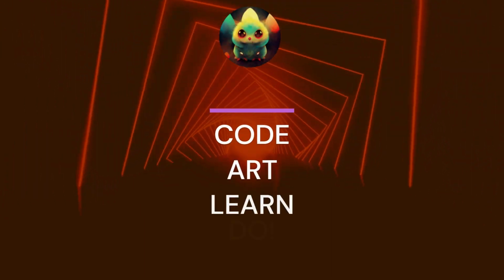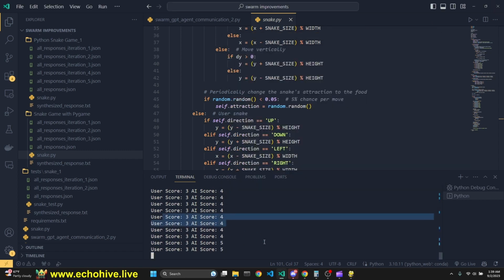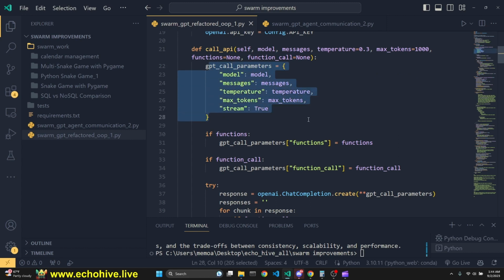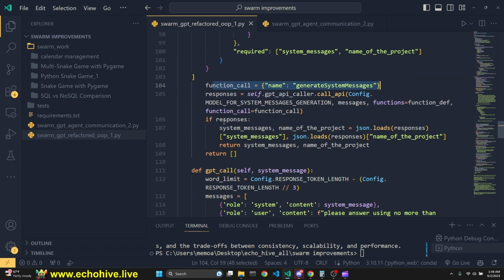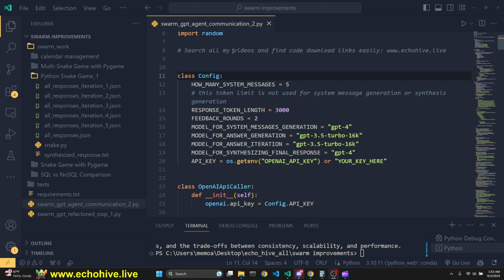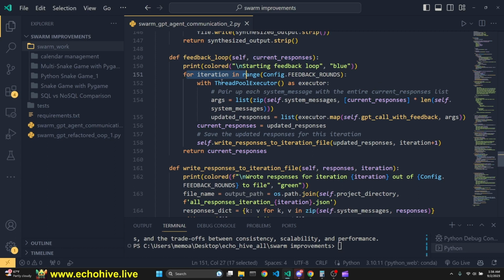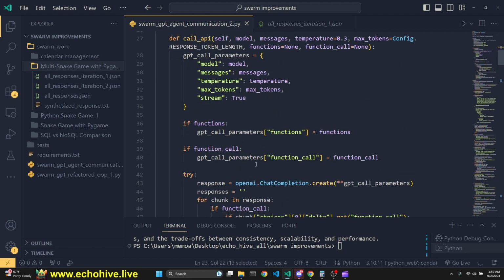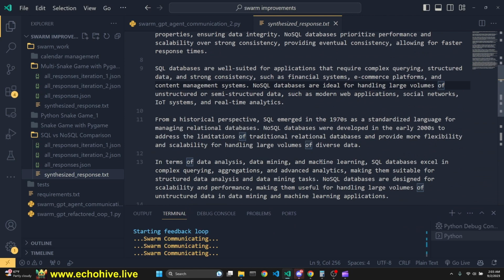Communicating Swarm Intelligence prototype with GPT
A  prototype of a GPT based swarm intelligence system with interagent communication for building future swarm systems.  I will be building more complex swarm systems in the future.

CHAPTERS:
00:00 Introduction and Demo
04:10 refactored code review
13:15 Communicating Swarm code review